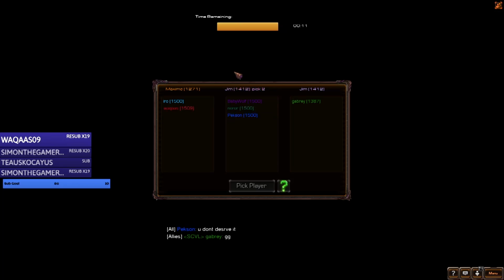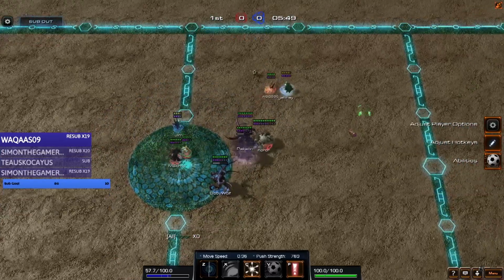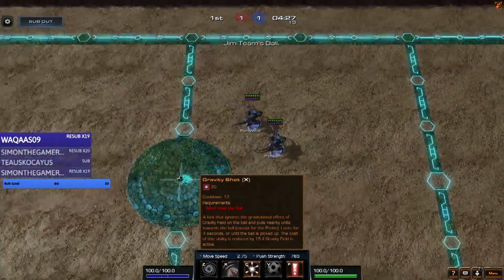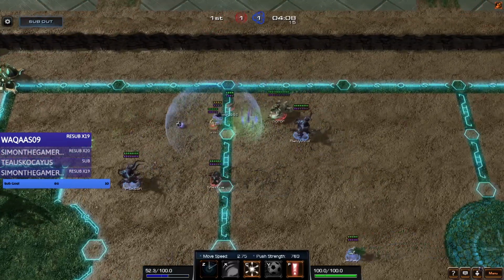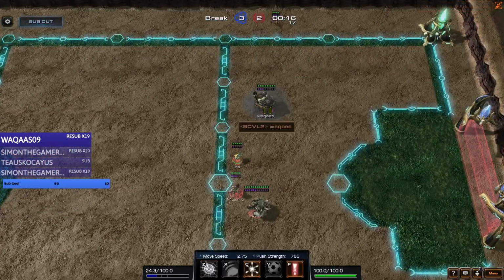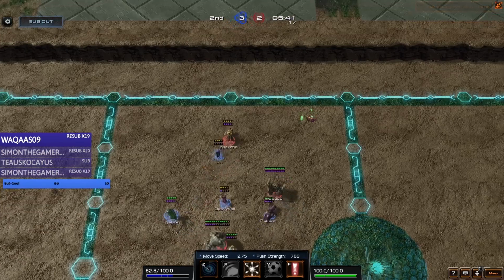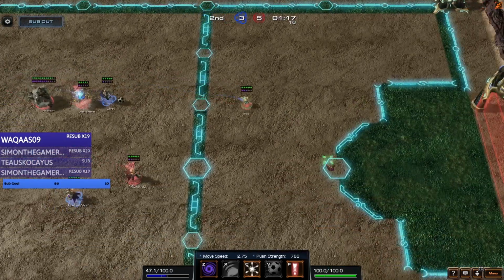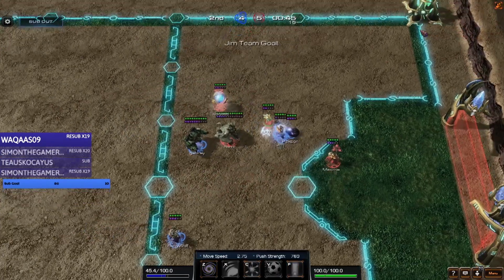StarCraft 2 But It's Football!